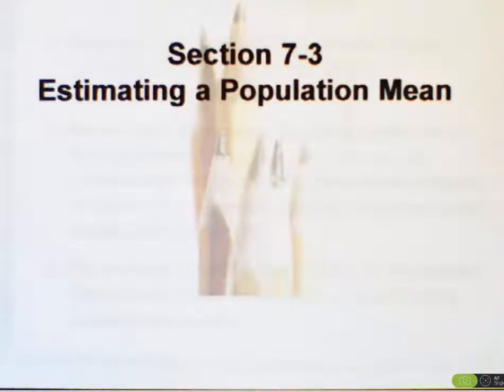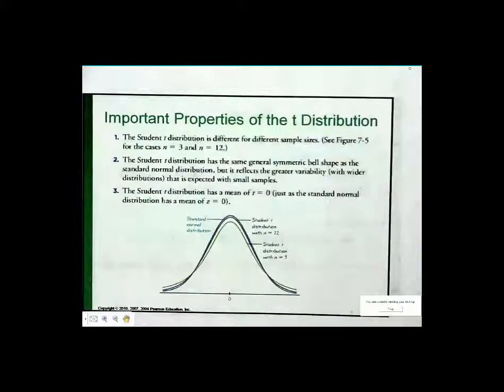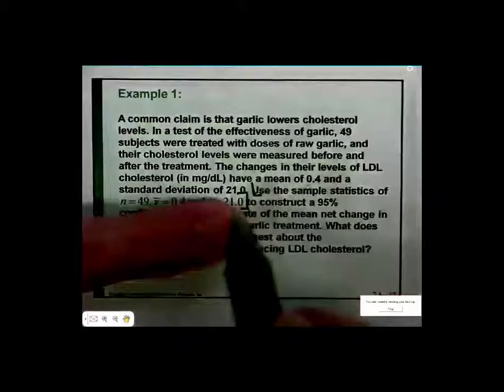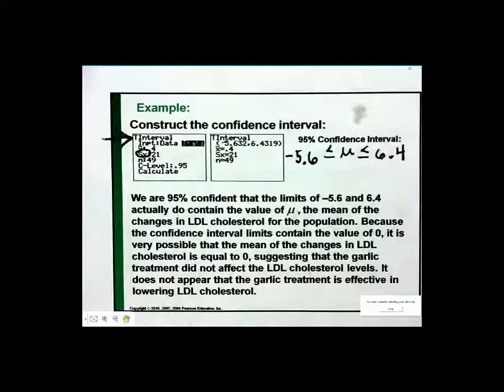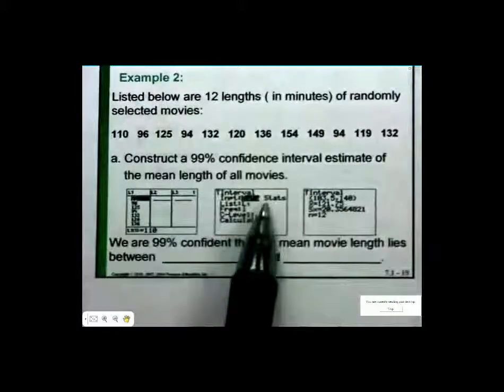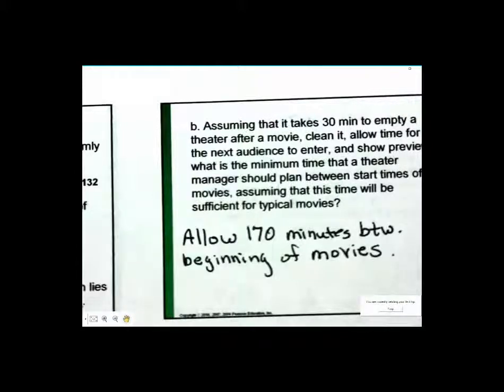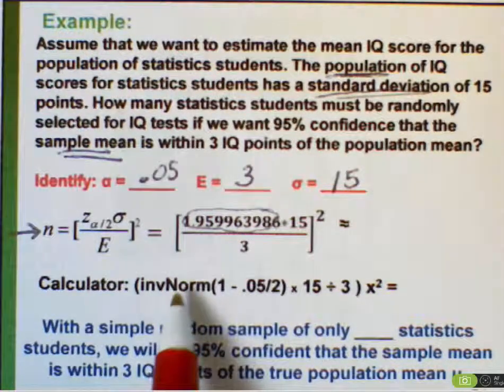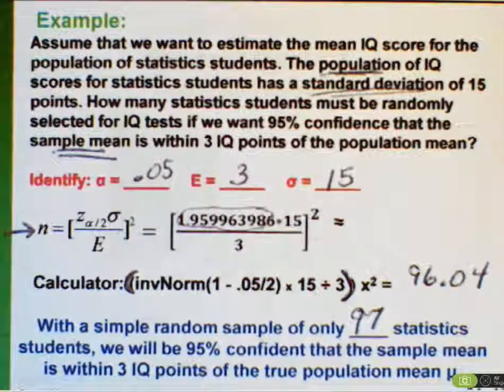1530 Section 7.3